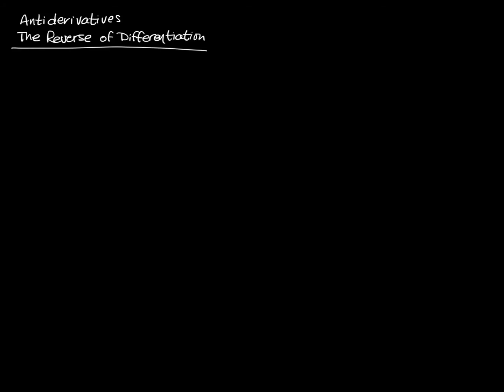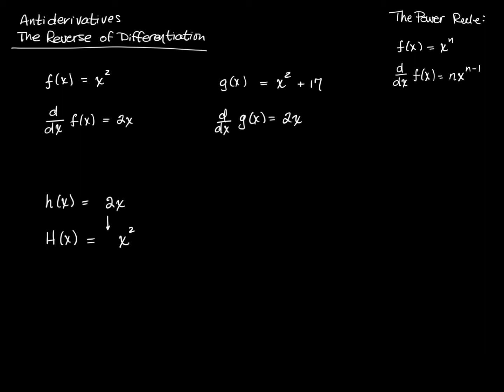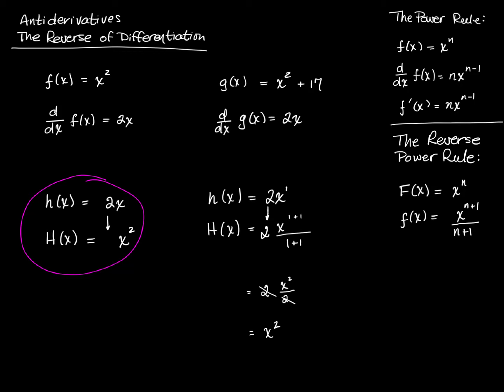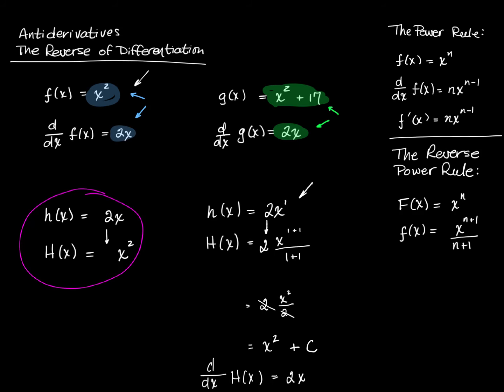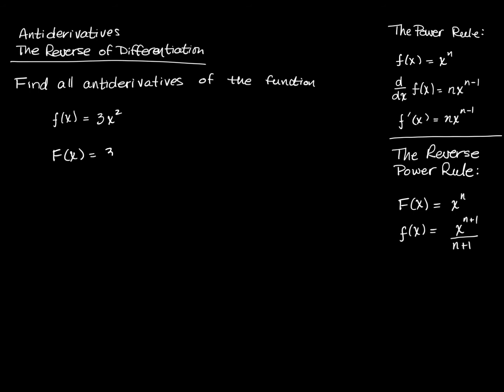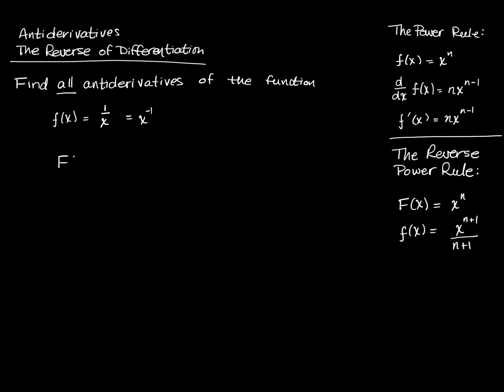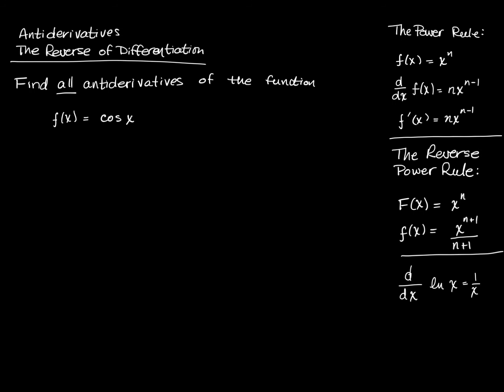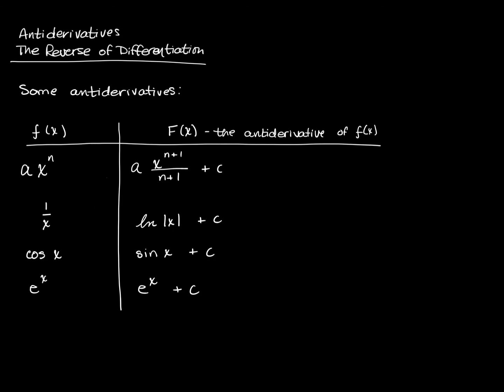Antiderivatives: The Reverse of Differentiation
This lesson describes what it means to be an antiderivative.

Part of a series of lectures on Integral Calculus.

This course uses the open source* openstax textbook "Calculus: Volume 2" although the first three lessons are from chapter 4, section 10 of "Calculus: Volume 1" the same publisher.